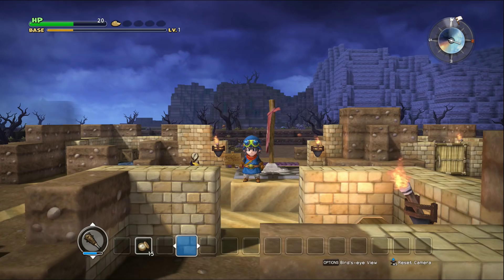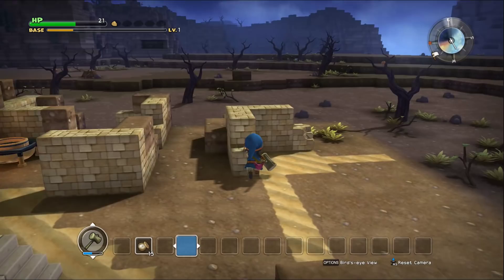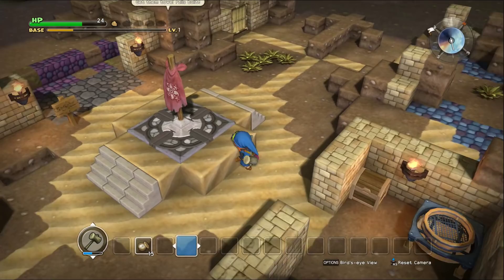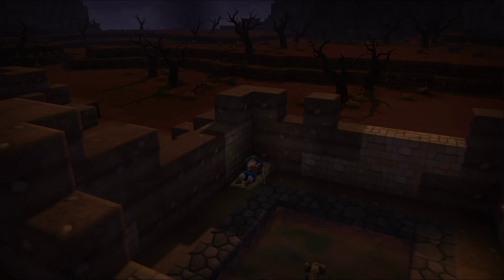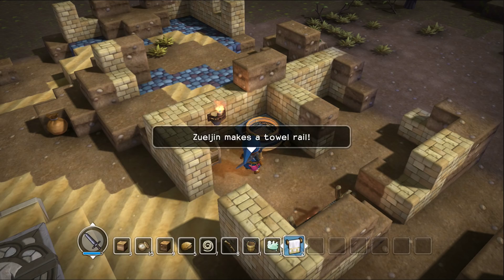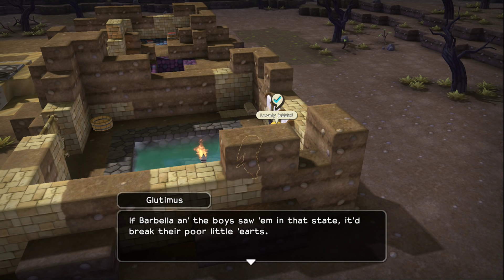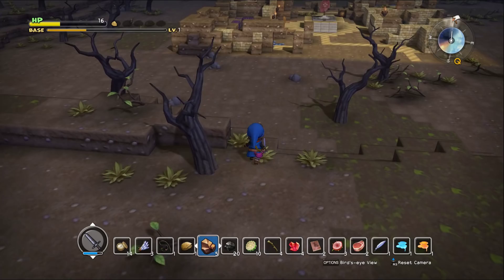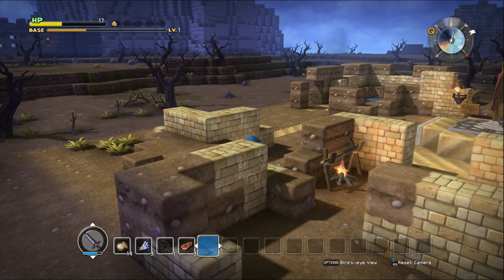Dragon Quest Builders Gameplay - Ep 37 - Copper and Coal (Lets Play Dragon Quest Builders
Welcome to my Dragon Quest Builders Gameplay series or simply Let's Play Dragon Quest Builders! It's like Dragon Quest Minecraft!  I'm going to be going through the game to get a feel for what to expect and share the experience I have with you guys.  The game takes place in the land of Alefgard where people have forgotten how to build and it's my job to teach them and rebuild the kingdom!

Generations ago, the realm of Alefgard was plunged into darkness by the terrible and treacherous Dragonlord, ruler of all monsters. Mankind was robbed of the power to build and forced to wander the ruins of their former home, scrounging and scavenging in the dust to survive.

 BUILD FOR FUN. Gather materials, craft items, and build everything imaginable!
 BUILD FOR ADVENTURE. Play through a tale of epic proportions in a sandbox world packed with memorable characters and dangerous monsters.
 BUILD TO SAVE THE WORLD! Use the power of creation in battle against the reigning Dragonlord and restore peace to the shattered realm.

Features

■Build a variety of unique tools from materials you gather, and rebuild towns and cities to restore life to the shattered world of Alefgard.
■An intuitive control system will have you building the towers and castles of your dreams in no time.
■Play your own way—an immersive DRAGON QUEST® story and world to explore, combined with the freedom of sandbox gameplay, provides a new and exciting, family-friendly experience.
■Battle with famous monsters from the DRAGON QUEST series and interact with gorgeously designed 3D characters.